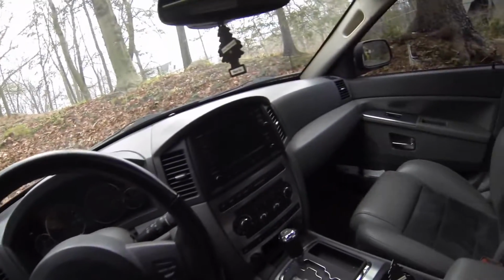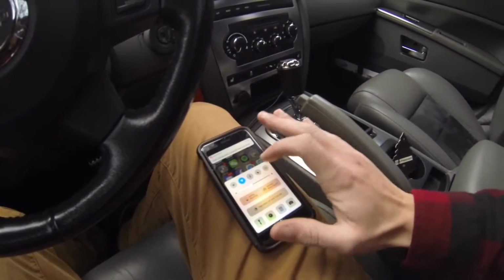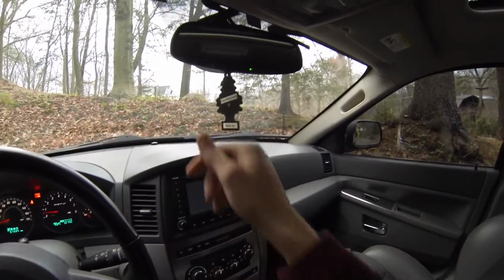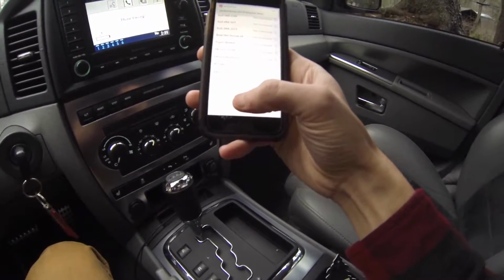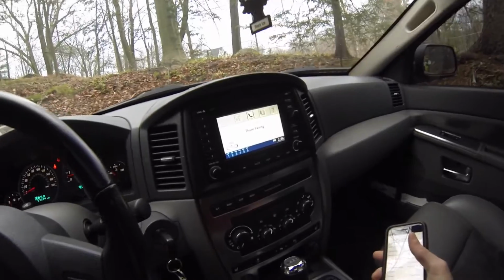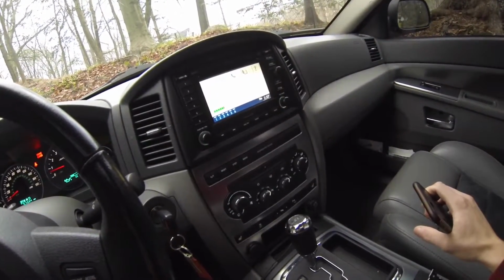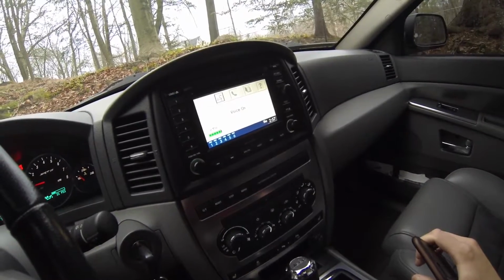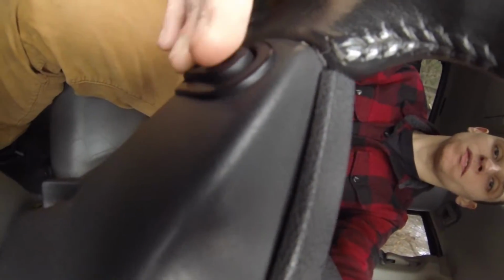SRT,Jeep, Chrysler, Dodge uConnect Bluetooth Setup! (Lets Sync! Ep. 1)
For all 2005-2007 Chrysler Jeep and Dodge's with the uConnect Bluetooth System built into the review mirror!! Whole list of cars below!

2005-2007 Dodge Charger, Dakota, Durango, Grand Charavan, Magnum, Ram
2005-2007 Chrysler 300, Pacifica, PT cruiser, Sebring, Town and Country
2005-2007 Jeep Grand Cherokee,SRT8, Liberty